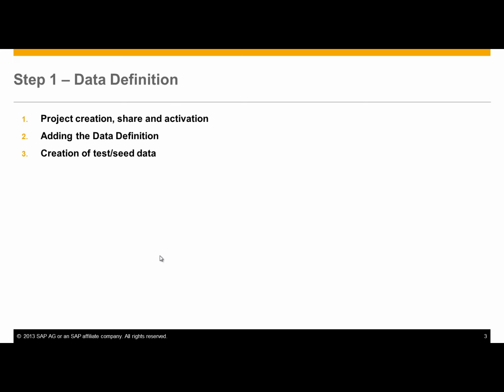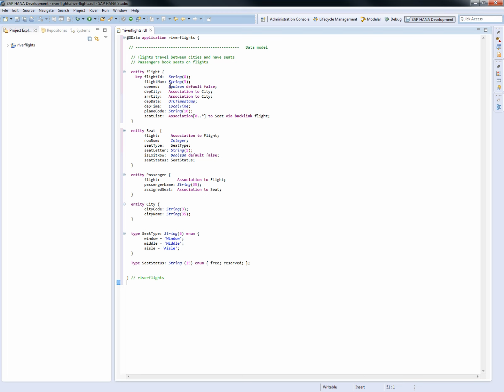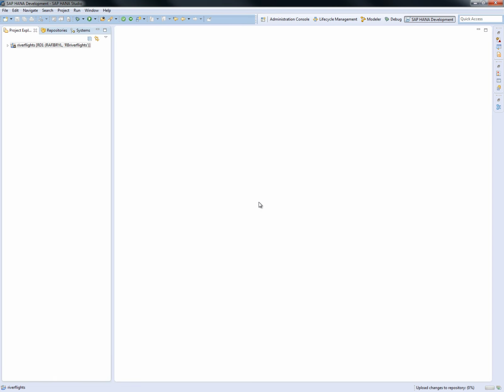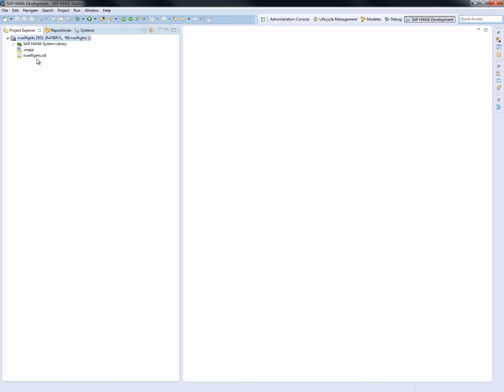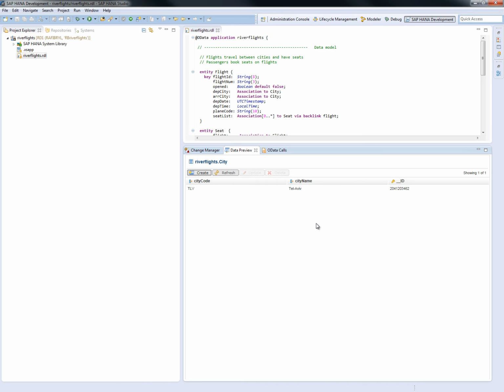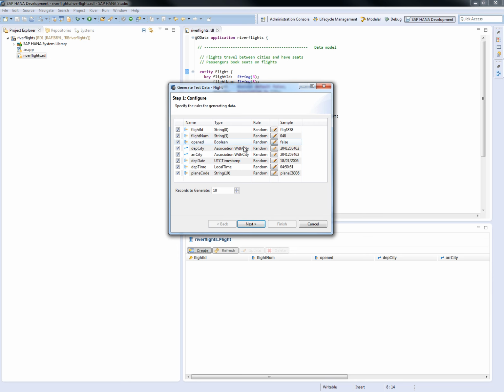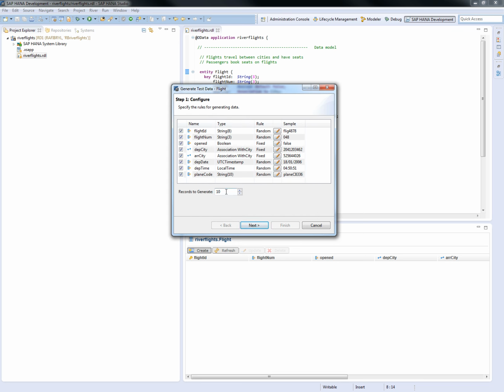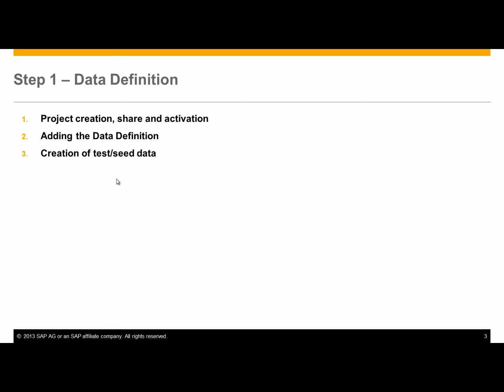SAPRiver Flights Demo - Part 1 of 3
Building a flights application in SAP River. Part 1 of 3 - the data model